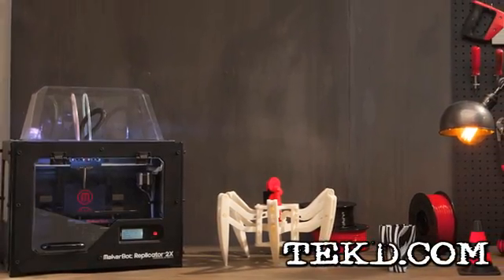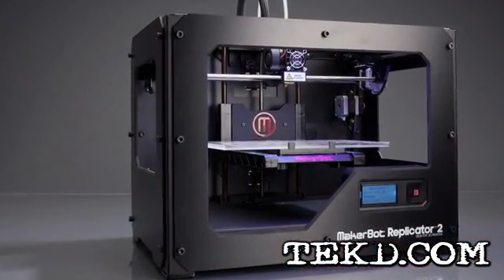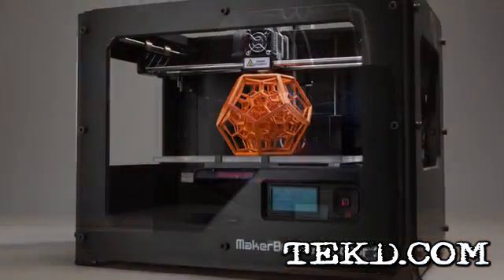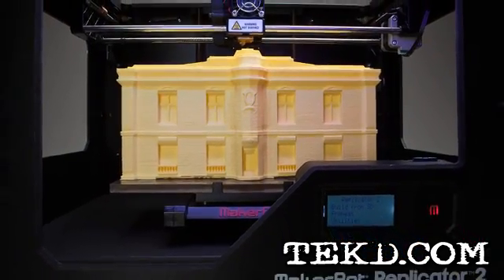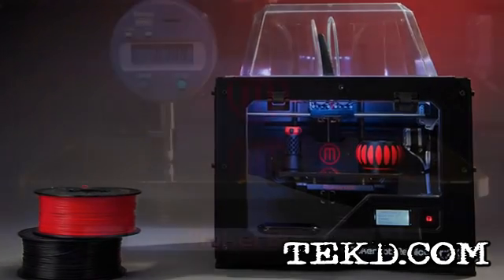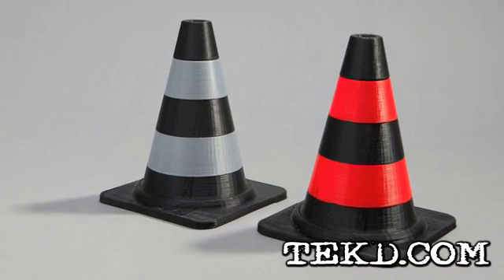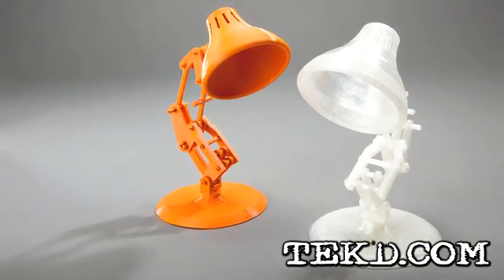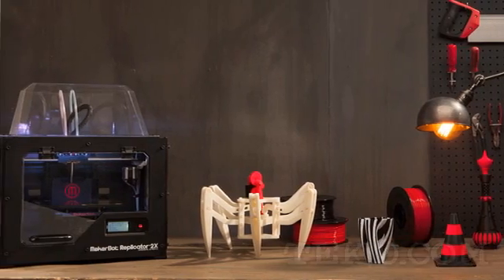The MakerBot Replicator 2 and 2X for Prosumer 3D Printing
The MakerBot Replicator 2 and 2X prosumer line of additive printing machines allows designers to take their models to the next level. The Replicator 2 is a single extrusion printer that uses PLA filament to create models in one color. It uses an acrylic build plate and offers designers a 410 cubic-inch high-speed printing area. The Replicator 2X offers a dual extrusion nozzle allowing designers to print in two colors at once in either PLA or ABS filament. It uses a heated aluminum build plate and a full-seal heat-trapping enclosure for stability in ABS cooling with a slightly smaller build volume of 355 cubic inches.